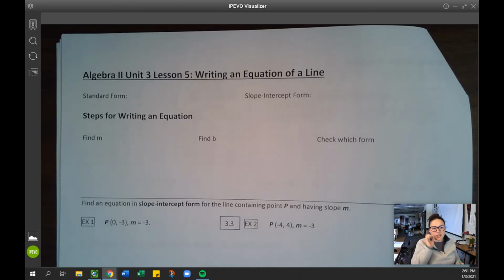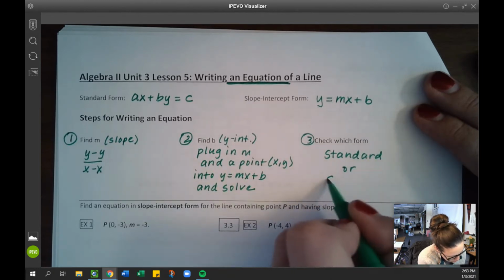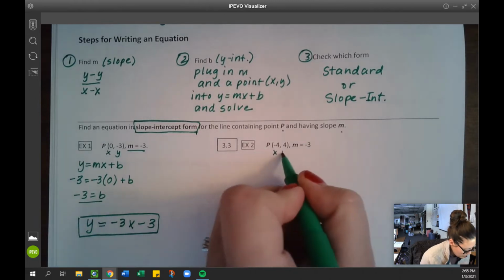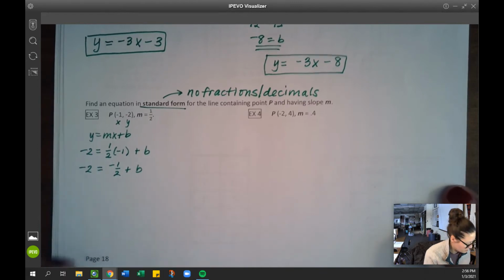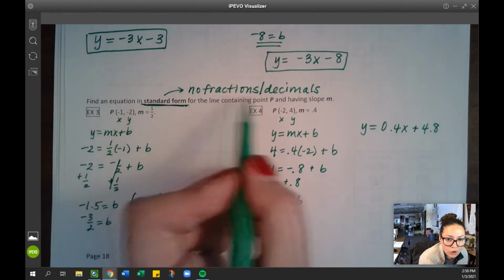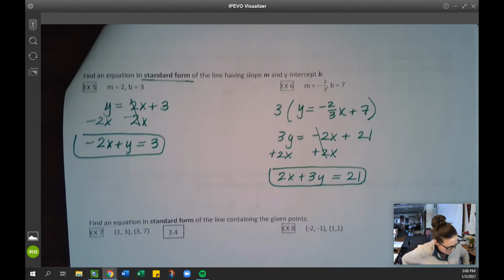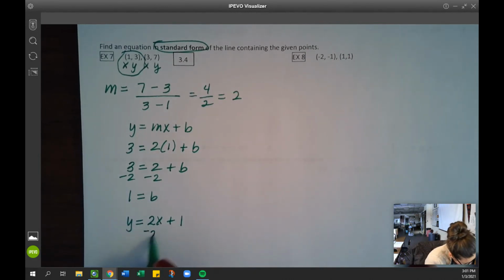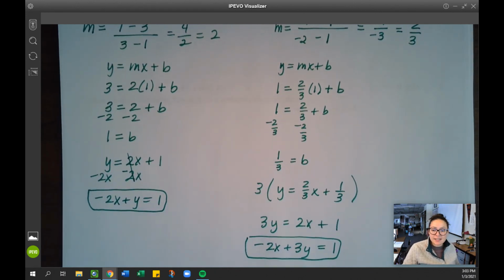Algebra 2: 3.5 Notes